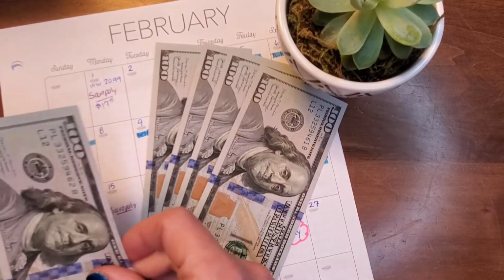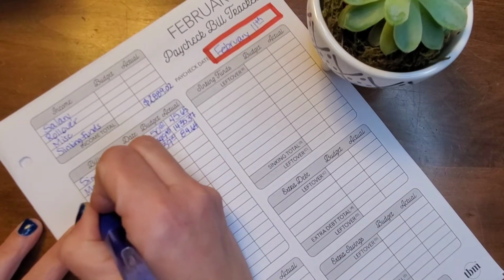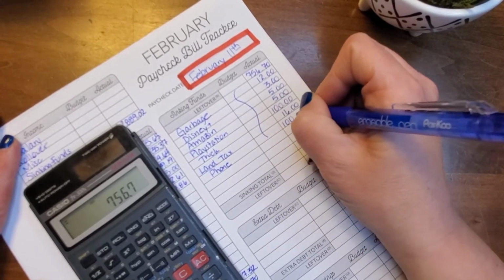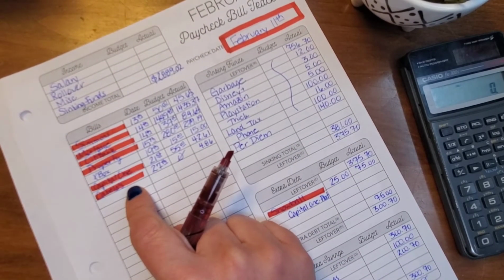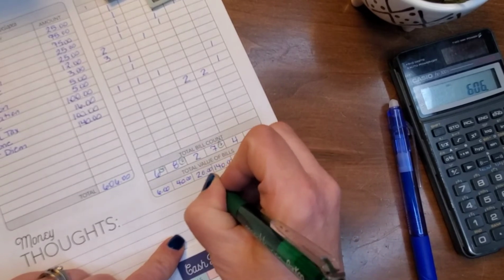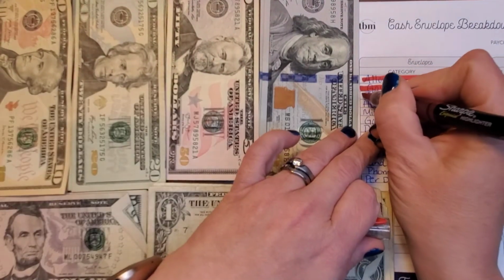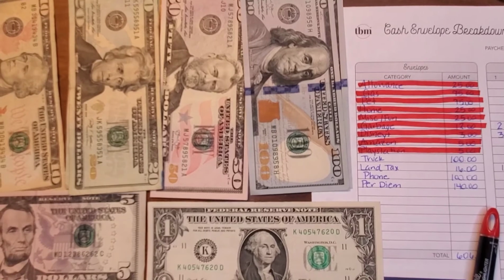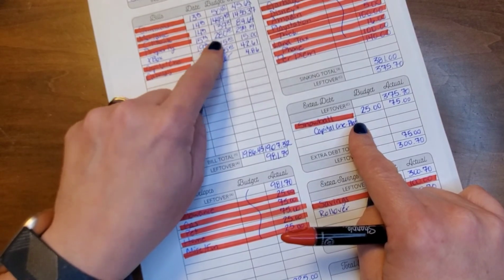Debt Free Journey | $600+ Cash Stuffing | Paycheck #1 | Zero Based Budget | TBM | Dave Ramsey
Hi Friends!

It's time to for hubby's paycheck #1 of February!

Marlene

My Etsy Shop

Sign up for Mercari and get up to $30.